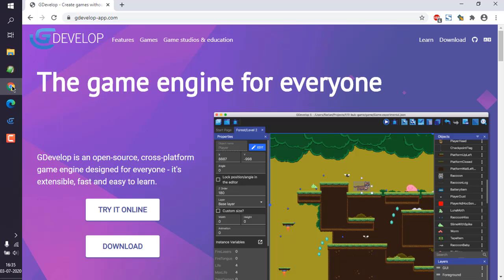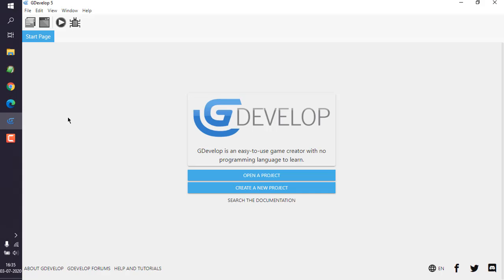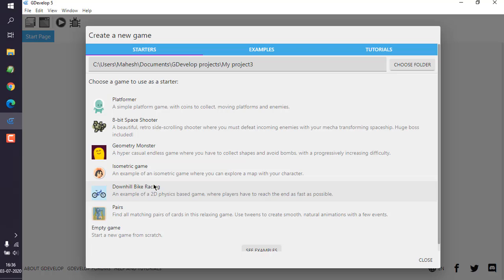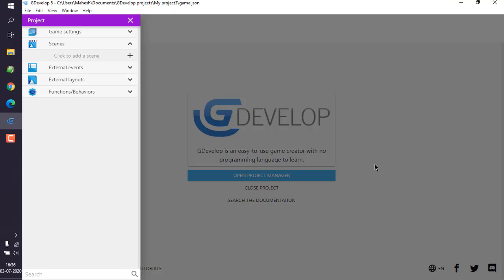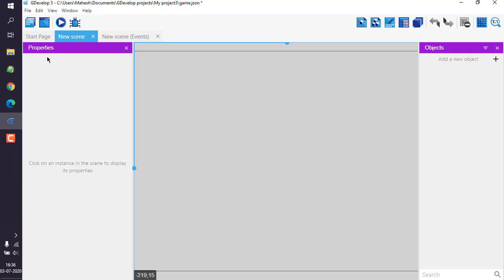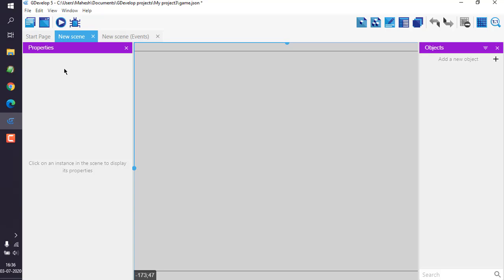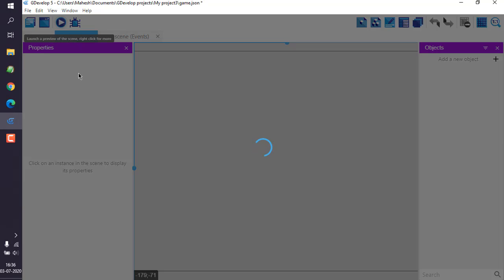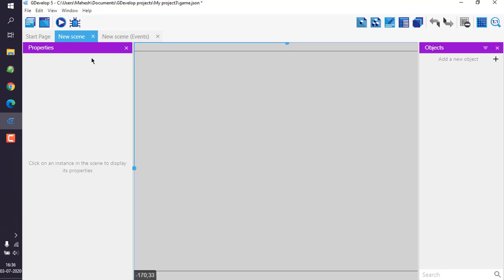GDevelop - How to Create New Scene in GDevelop Project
Learn How to Create New Scene in GDevelop Project. Gdevelop add scene. Gdevelop change scene. Learn how to gdevelop edit scene.